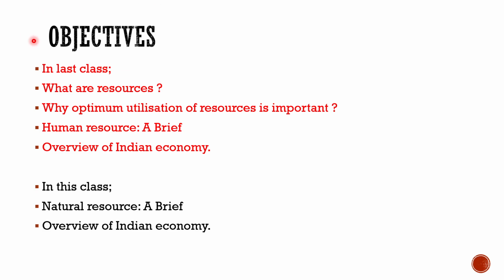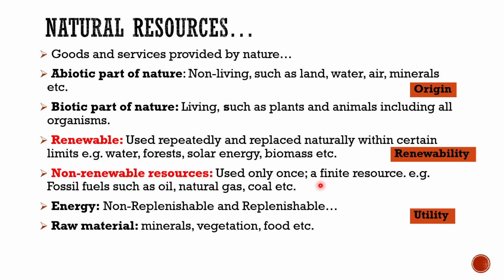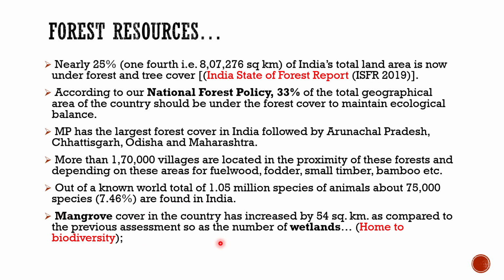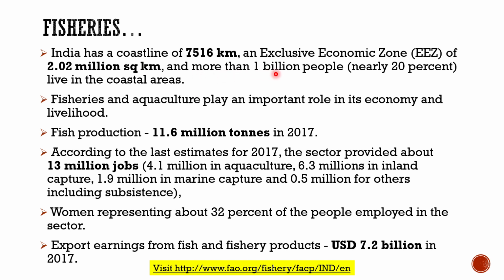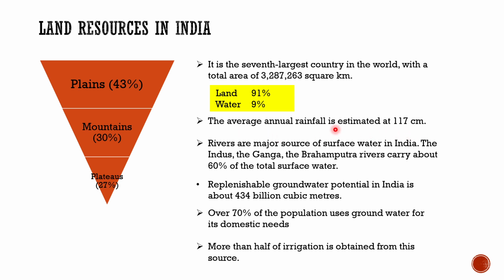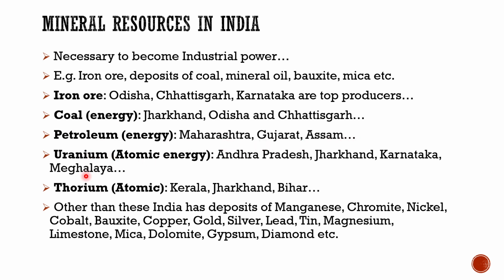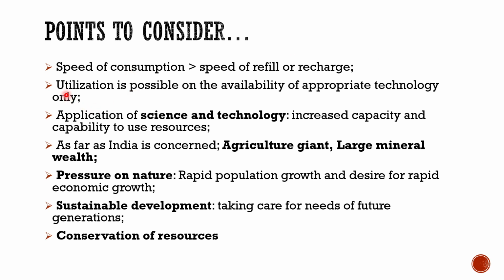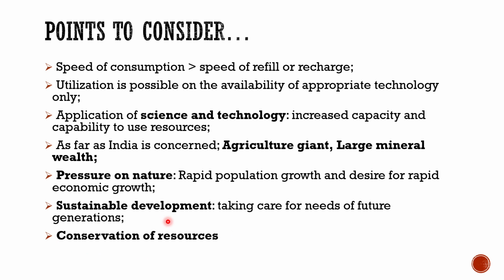Indian Economy: Utilization Of Resources II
This is lecture 4 on Utilization of natural resources in India. It analyses what natural resources are and the interrelationship of natural resources and economic growth using latest available data for Indian economy has been analysed.